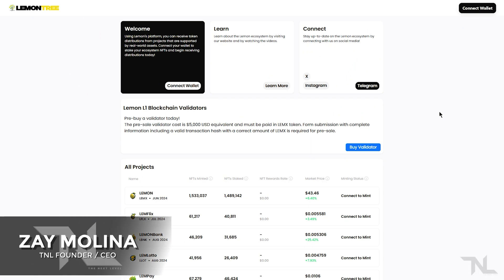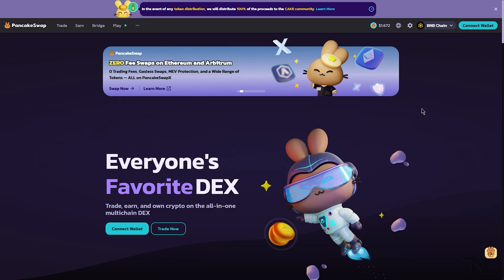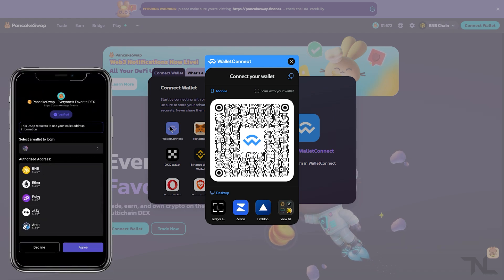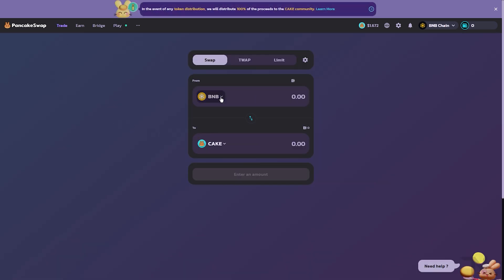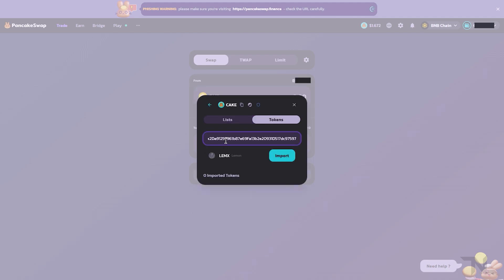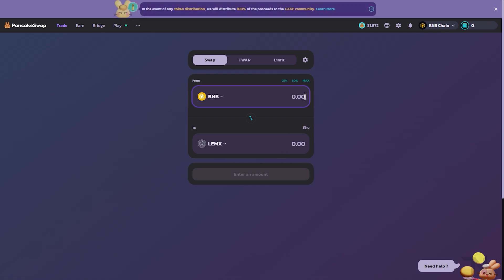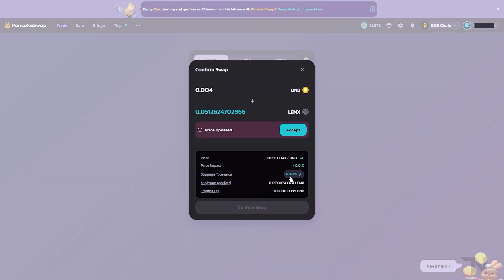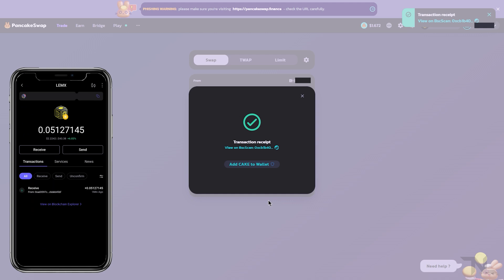How to Swap for LEMX Token Using PancakeSwap 🍋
In this video, we’ll walk you through the process of swapping one token for the LEMX token in order to have LEMX token in your SafePal or Trust Wallet.

🚨 IMPORTANT - Please make sure you have enough BNB in your SafePal or Trust Wallet for gas fees!